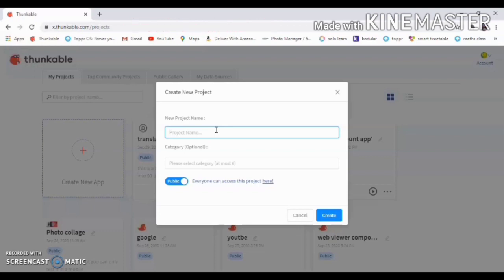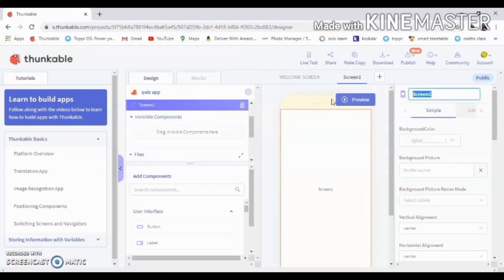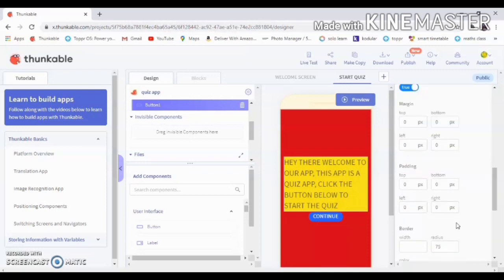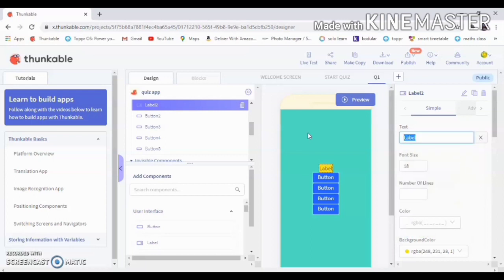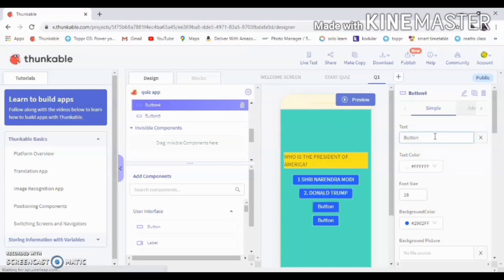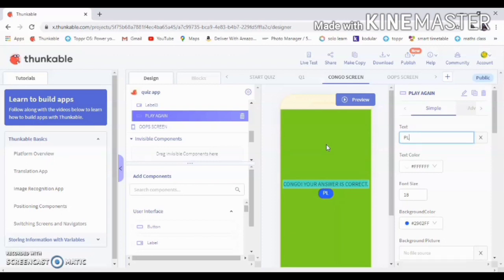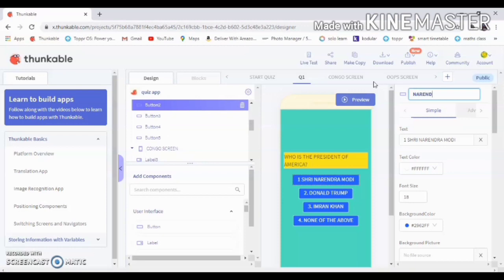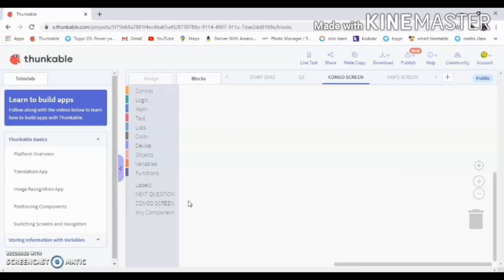HOW TO MAKE A QUIZ APP IN THUNKABLE||THE NERD KID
HEY FRIENDS WELCOME TO THE NERD KID'S ONCE AGAIN AND TODAY WE WILL MAKE A QUIZ APP IN THE THUNKABLE PLATFORM, SO LETS GET STARTED

BEFORE GOING ANYWHERE PLEASE LIKE AND SUBSCRIBE TO OUR CHANNEL AND IF YOU HAVE ANY DOUBTS OR YOU HAVE ANY SUGGESTIONS PLEASE WRITE IT IN THE COMMENT I WILL SURELY REPLY TO IT AND ALSO I WILL TRY TO MAKE A VIDEO ON THE SAME.